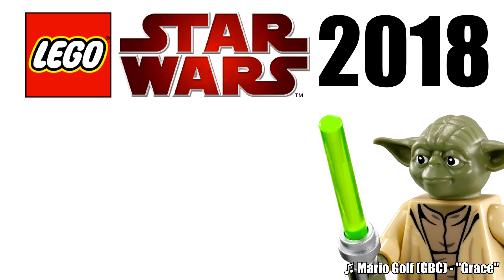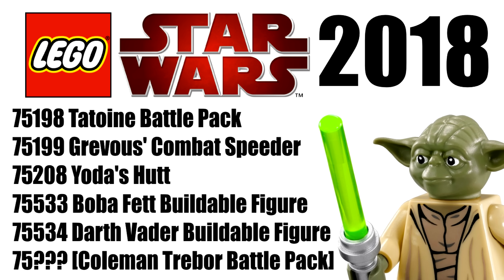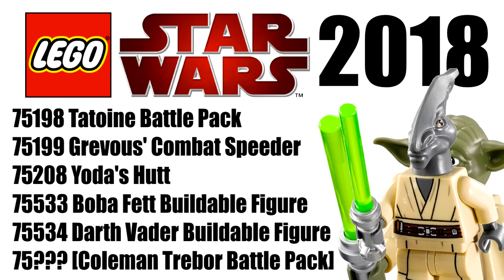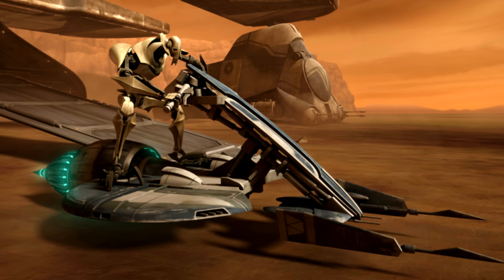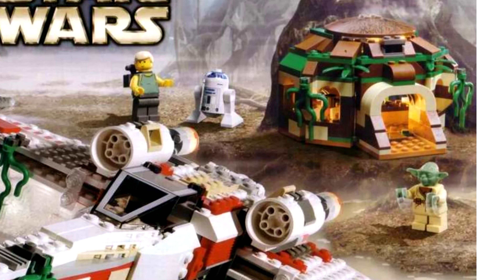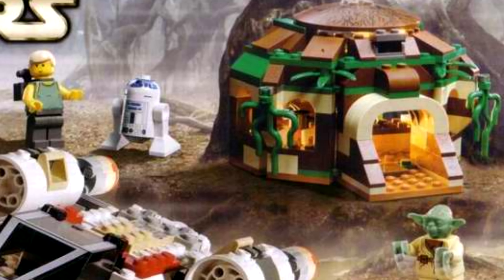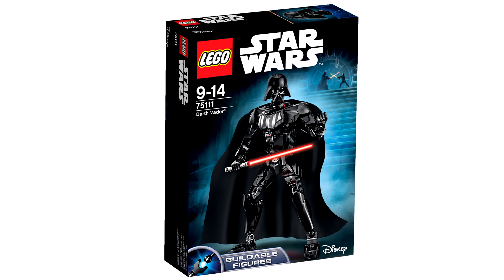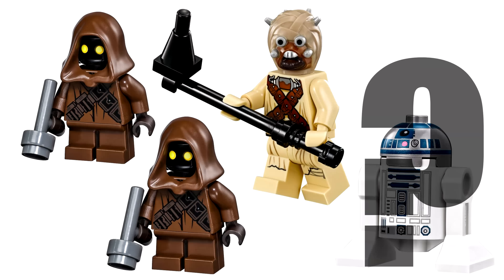LEGO Star Wars 2018 sets list!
SVL has provided the Winter 2018 sets list for LEGO Star Wars!

They are...

75198 Tatooine Battle Pack
75199 General Grievous Combat Speeder
75533 Boba Fett
75534 Darth Vader
75208 Yoda's Hut

COMMENT RULES:

1) No number spam (as in 1st, 2nd, 3rd, etc). This is annoying and usually has NOTHING to do with the video. Also no "I'M EARLY" jokes. Those, again, have nothing to do with the video and are rarely constructive. Or comment spam, like "Legend has it nobody can like this comment!"
3) Don't be offensive. I'm keeping this one vague for a reason. Keep everything PG-rated, not even PG-13.
4) Don't spoil movies that just came out in theaters (as in, within a one month window).
5) Treat others with respect.
6) No political discussion, please.